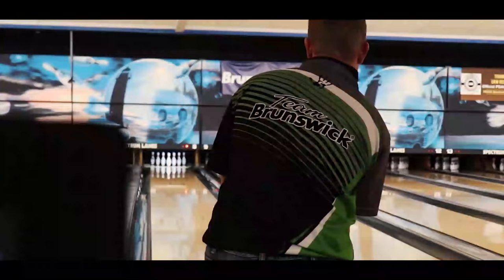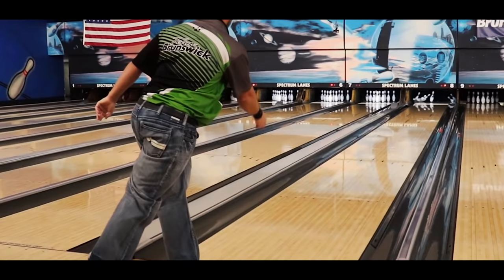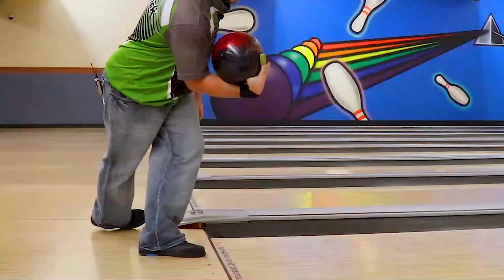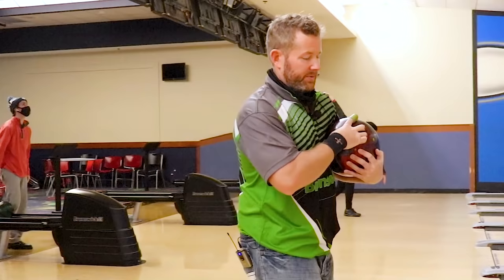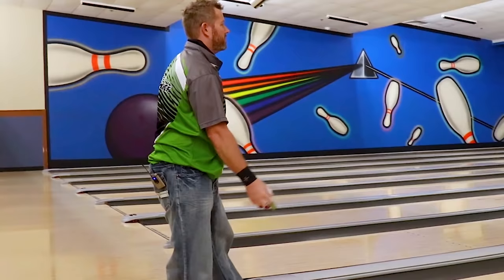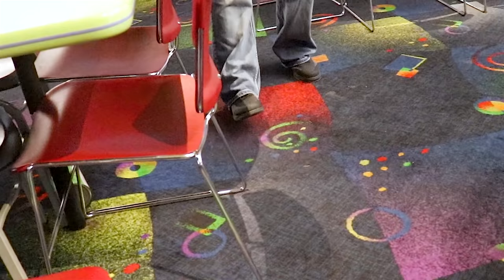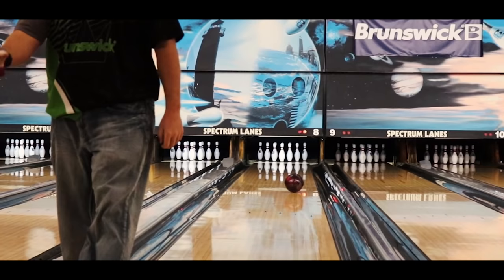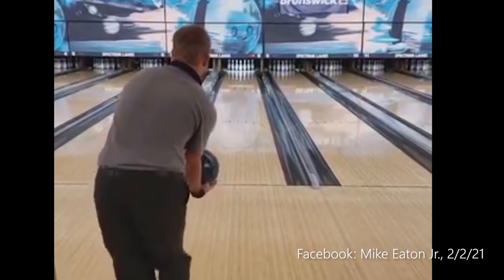Bowling Release Drills to Improve Your Consistency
Former Team USA 3x gold medalist, and head bowling coach of Davenport University Mike Eaton Sr. and his son, PBA member Mike Eaton Jr. show off 3 different drills, including at-home versions of said drills that will help you get rid of your hit-up or “meathook” as Eaton Jr. calls it, in no time, as well as teaching you the importance of having a soft release, and how hitting up on the ball may be costing you a consistent ball reaction.

Camera(s):
iPhone 11 Pro
Canon EOS 250D (Rebel SL3)
Canon EOS 800D (Rebel T7i)
Lenses:
18-55mm lens (x2)
18-135mm telephoto lens
55-250mm telephoto lens

Mic:
Travor Wireless Mic
Moukey MCM-1